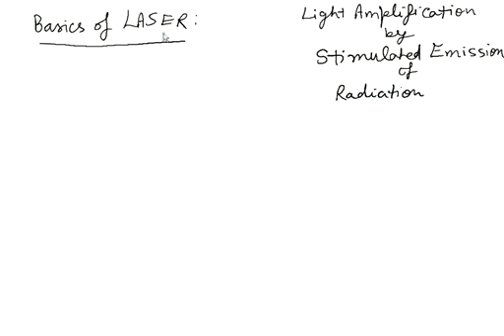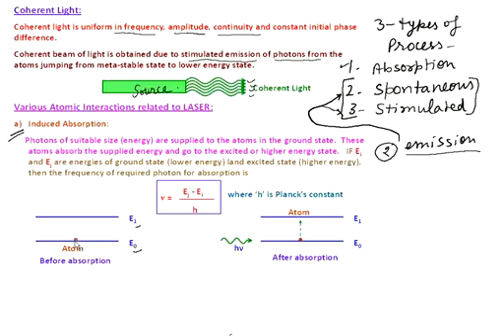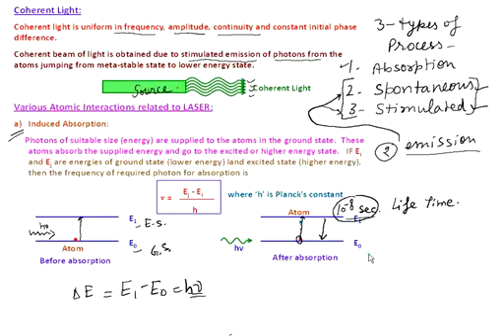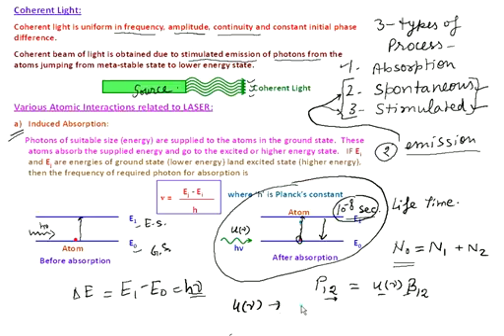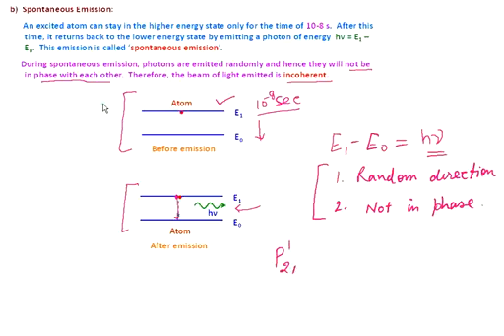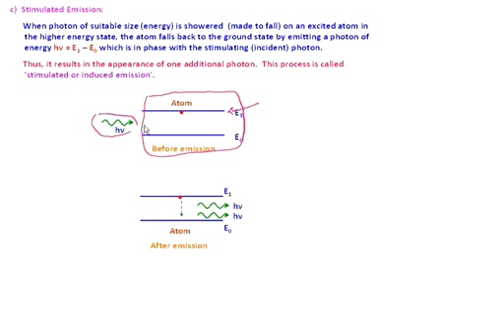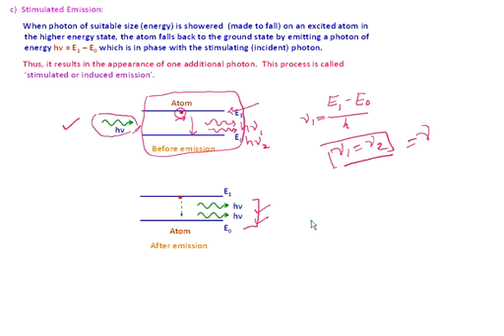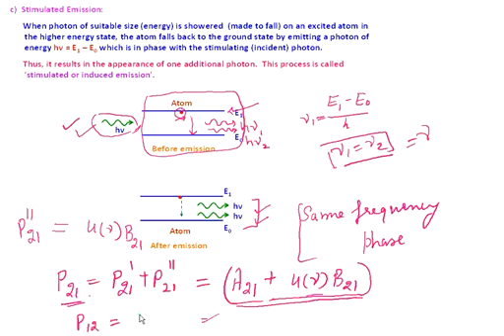Absorption, Spontaneous & Stimulated Emission